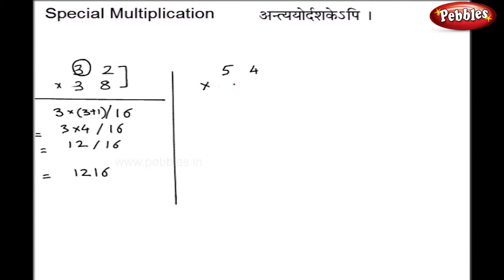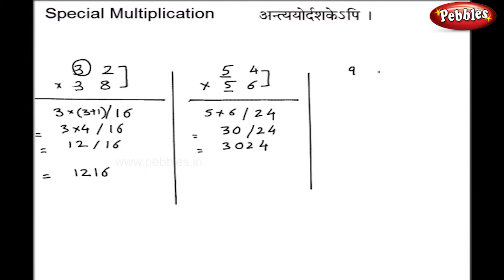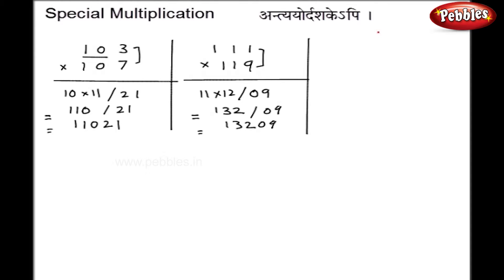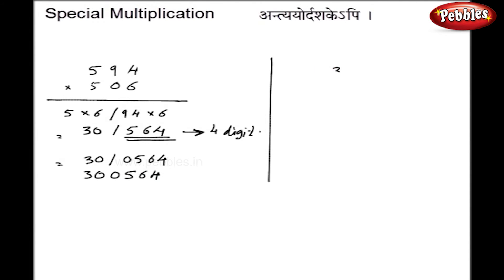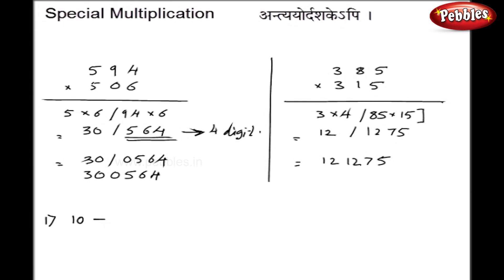Multiplication Special Case 2 | Vedic Maths Tricks | Speed Maths For Kids